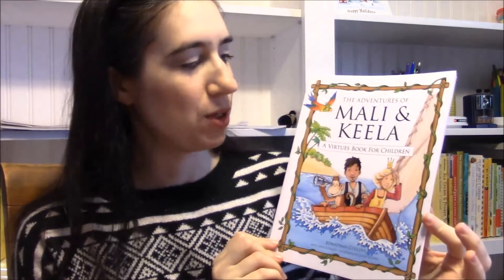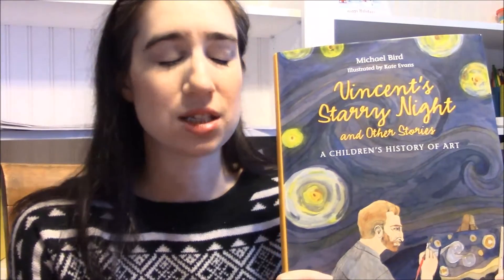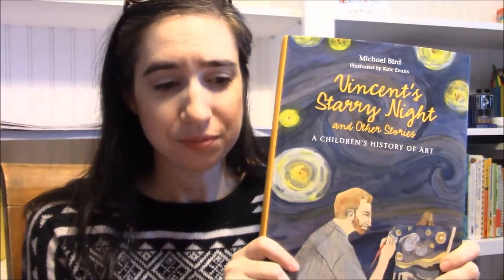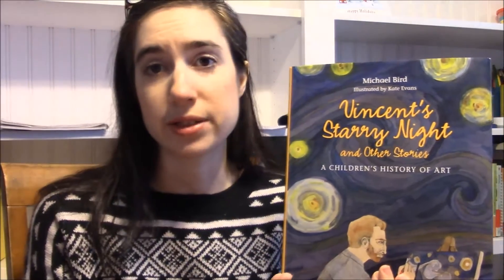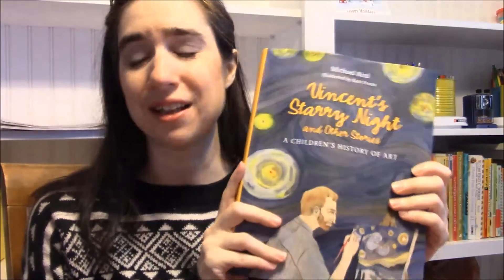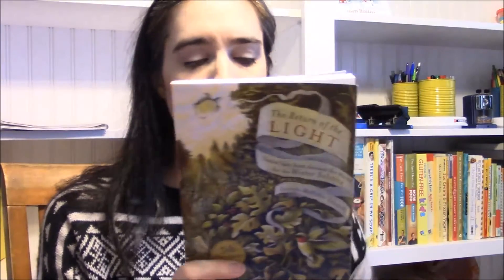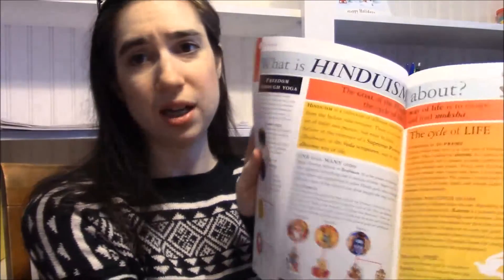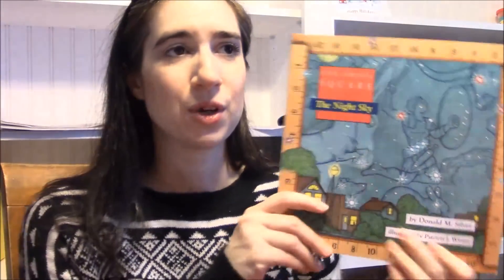What's In Our December Morning Basket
Today I' sharing what I'm reading with my 7 year old this month in our Morning Time Basket.